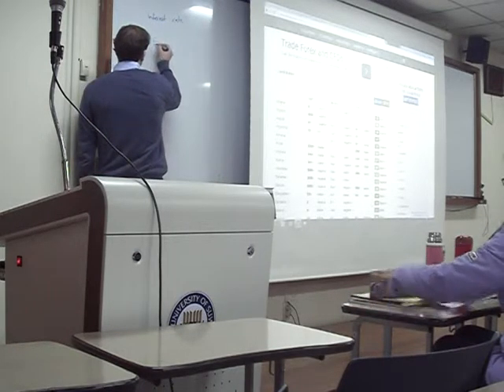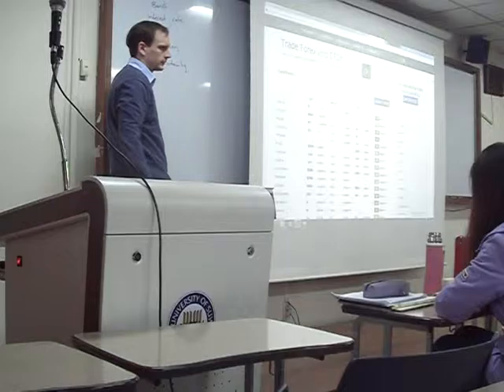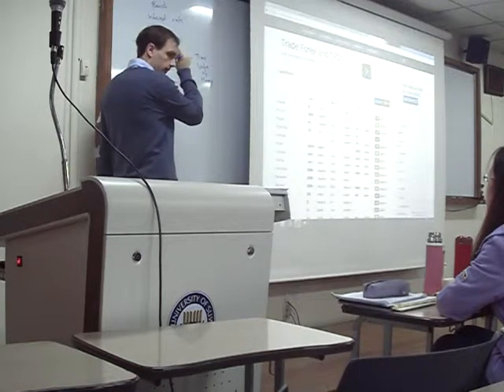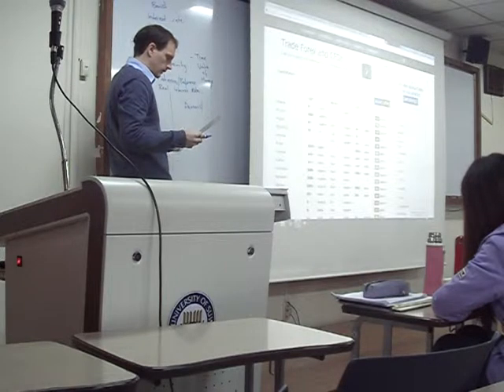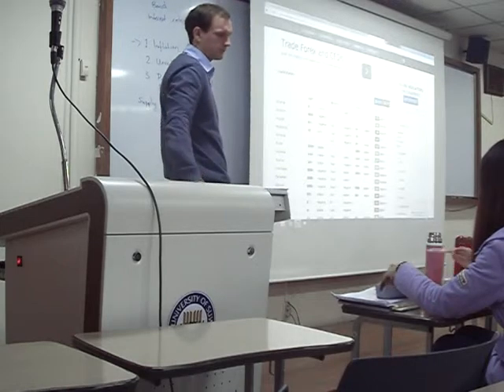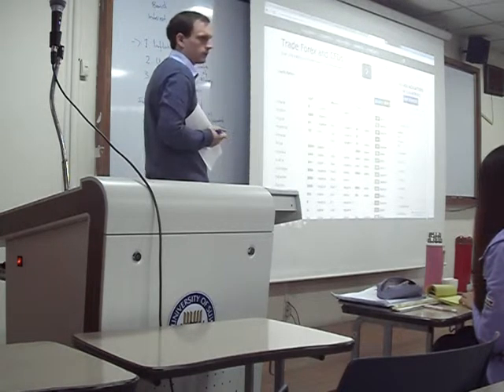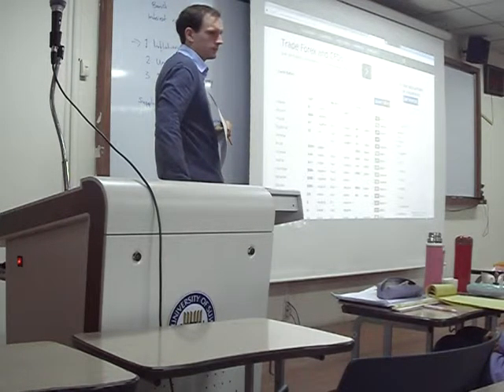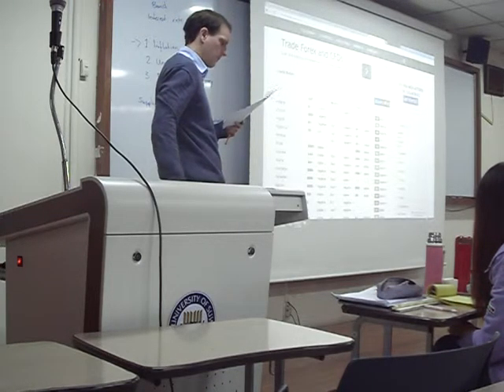29. Government debt - International Financial Theory